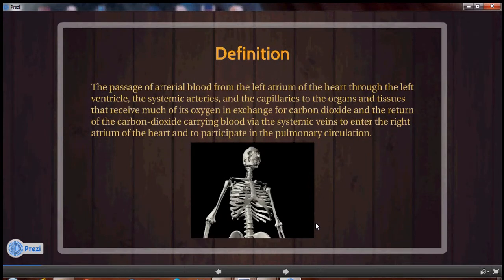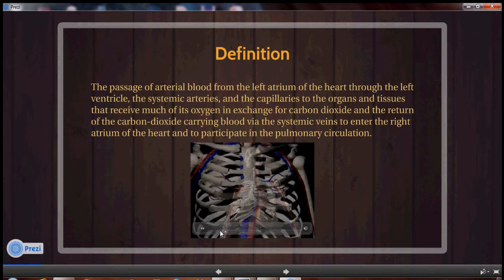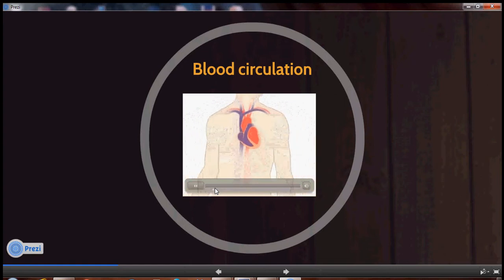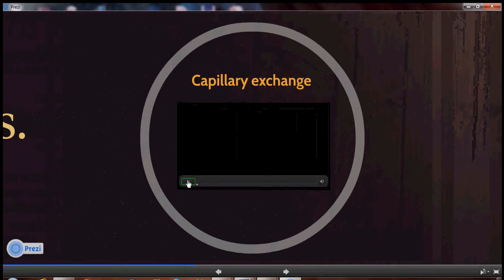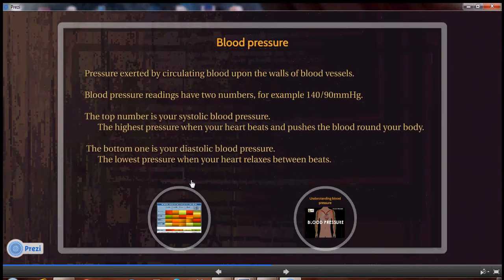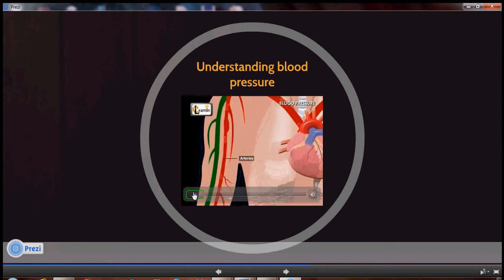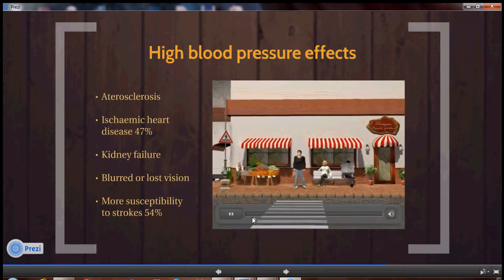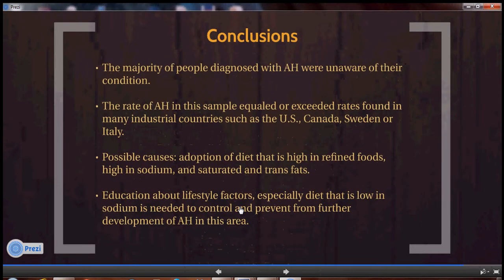Idiopathic pulmonary fibrosis